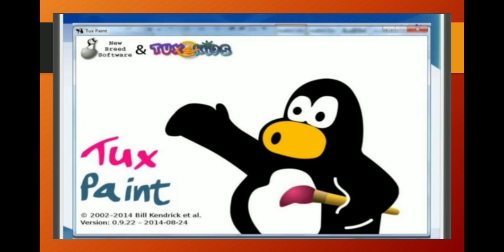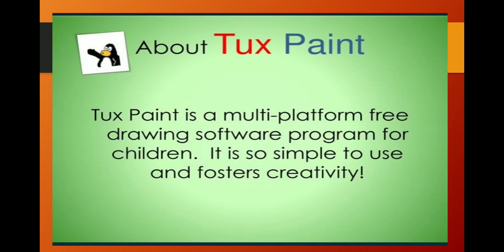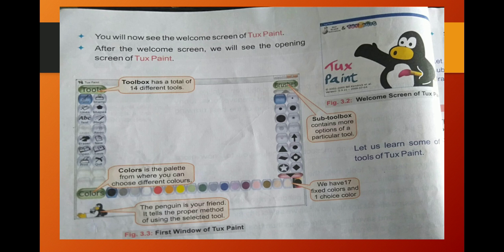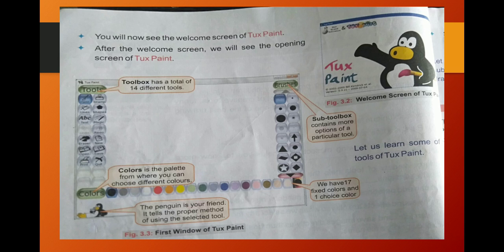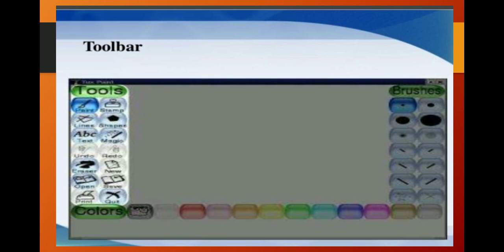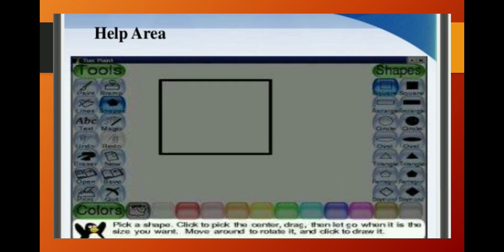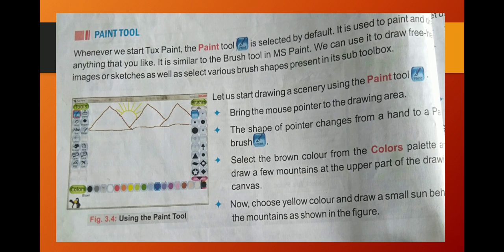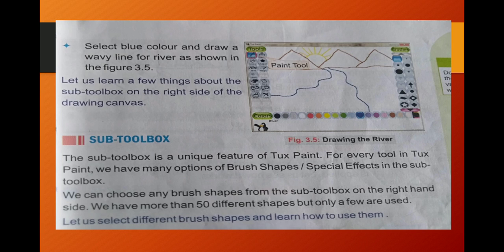L-3.TuxPaint_Std_3(Part-1)